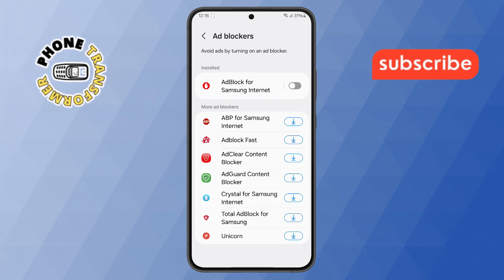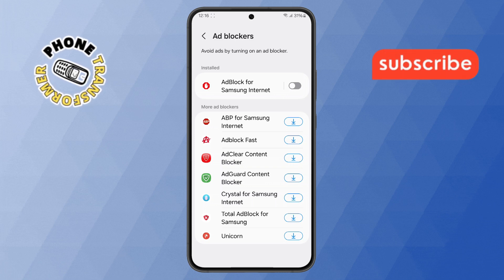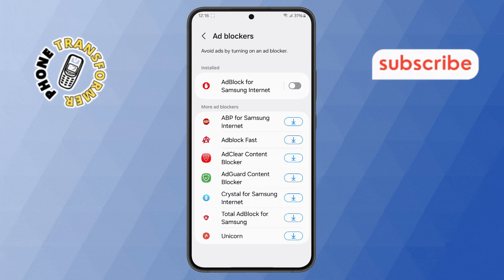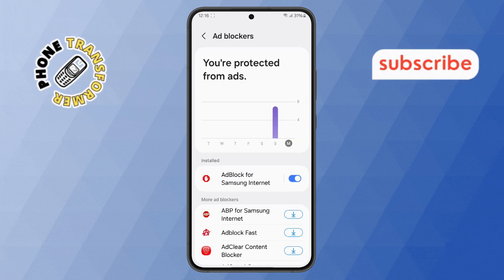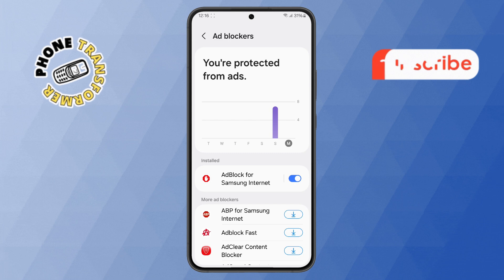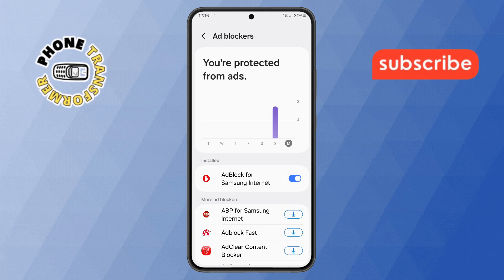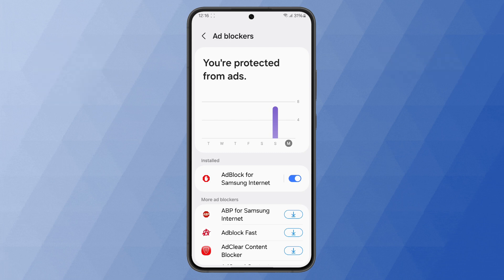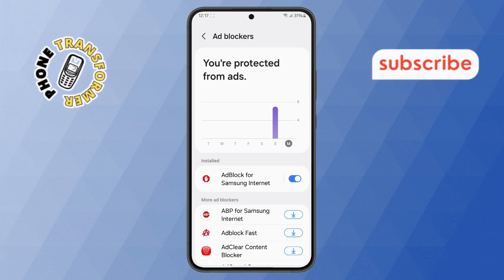How to Block Ads on Samsung Internet - Quick Tutorial [2025]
How to Block Ads on Samsung Internet

Samsung Internet comes with a built-in option to block ads, making browsing smoother and distraction-free. Ads can slow down websites and affect the overall browsing experience. By blocking them, you can load pages faster and reduce unnecessary data usage. Samsung Internet supports ad blockers that help remove pop-ups and intrusive banners. This feature is useful for those who want a cleaner and more efficient browsing experience. In this video, you will learn how to block ads on Samsung Internet easily.

- Disable ads on Samsung browser
- Ad blocker for Samsung Internet
- Stop pop-ups on Samsung Internet
- Remove ads from Samsung Internet
- Block unwanted ads on Samsung browser